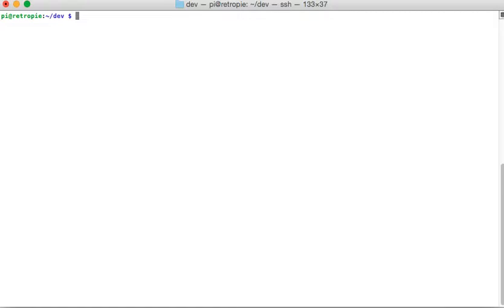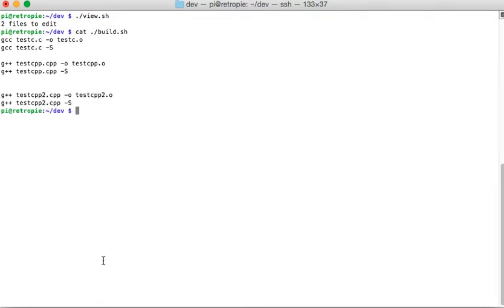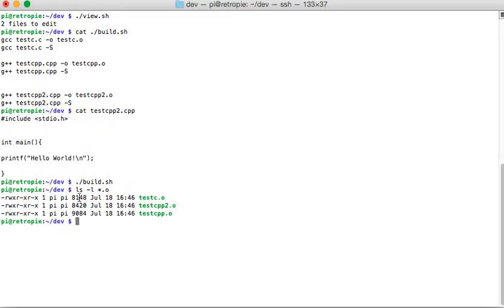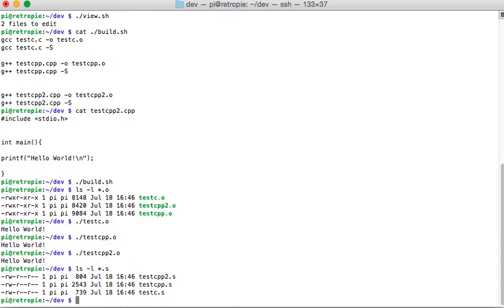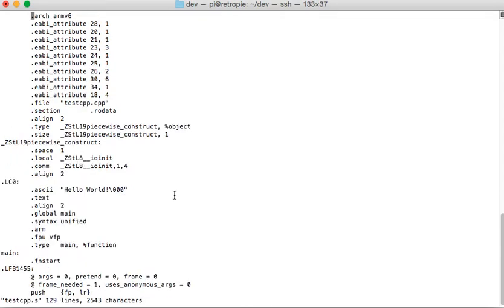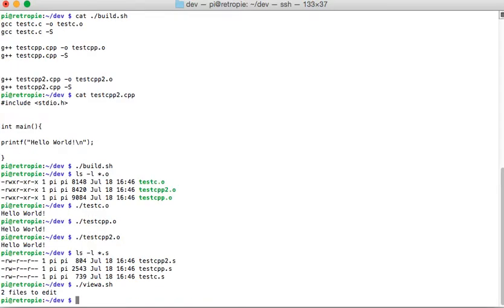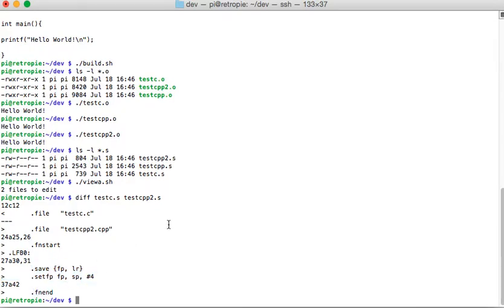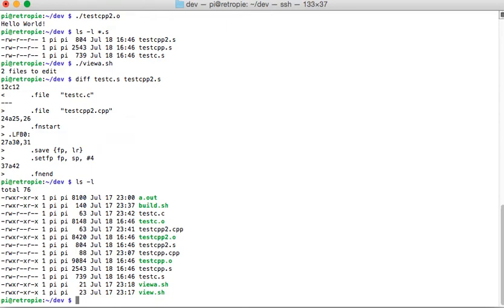C vs C++: A Basic Comparison and Performance Analysis: Hello World! how do they compare?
In this video, we explore the fundamental differences between C and C++. We walk you through a simple "hello world" program and demonstrate two ways to compile it. By comparing the source files and assembly files, we uncover the minor differences in size and functionality between C and C++ programming languages. We also offer tips on how to optimize your code by using functions and classes wisely. Whether you're new to programming or looking to optimize your skills, this video is a great resource.

A Simple comparison of a Hello World! program in C vs C++

it shows the difference in assembly source and binary size (on a raspberry pi running Linux)